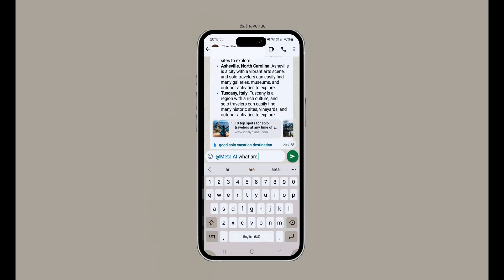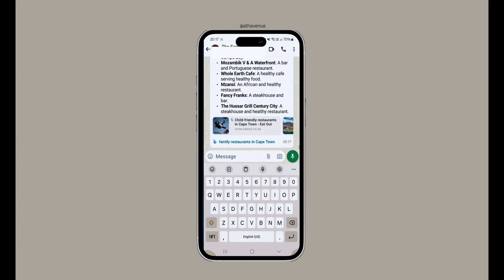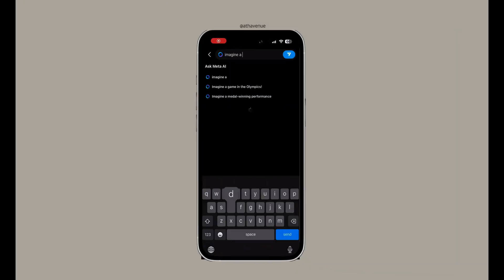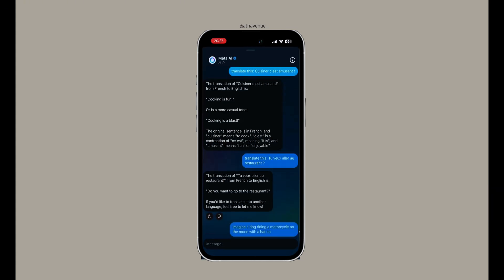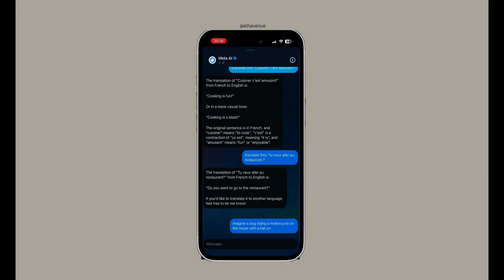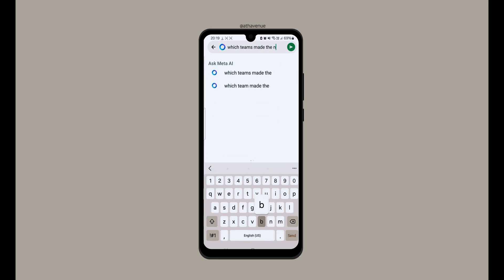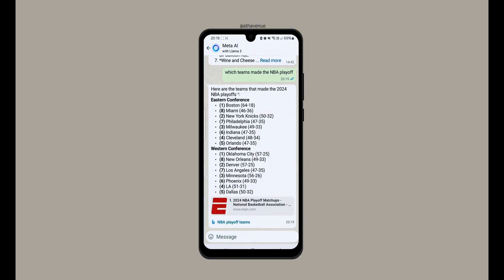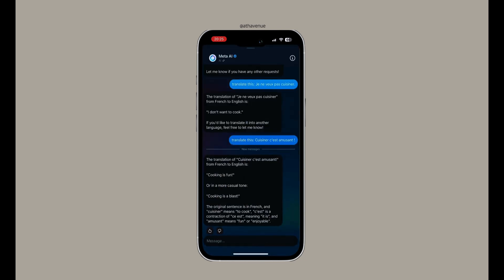Meta AI - What is it? | AleXplainIT 12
On this episode of AleXplainIT, we look at Meta AI, the latest facebook-related confusion. What is Meta AI and how can it be beneficial?

Have you ever wondered what a certain IT or tech term means or if certain tech tips and tricks actually work? Well, AleXplainIT (I'll Explain IT terms).
AleXplainIT is a tech series by Alexis from A'th Avenue where I bust tech myths, explain commonly used tech terms and make them easier to understand so that the next time you hear the word, you know what it means.